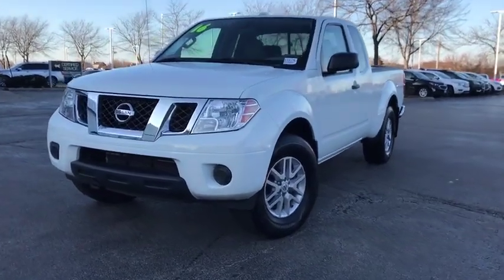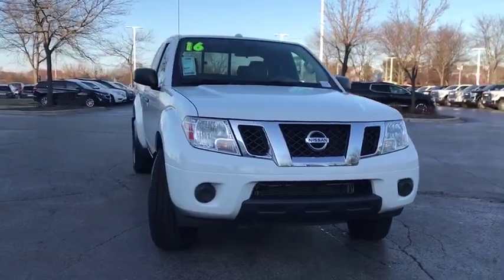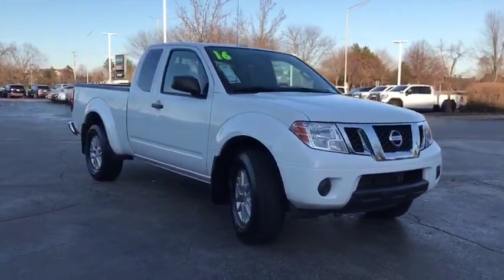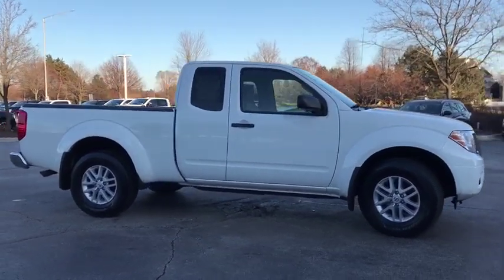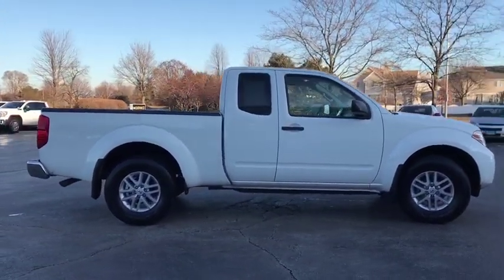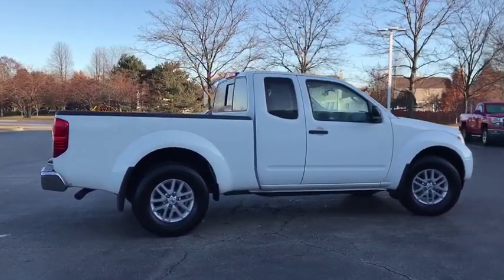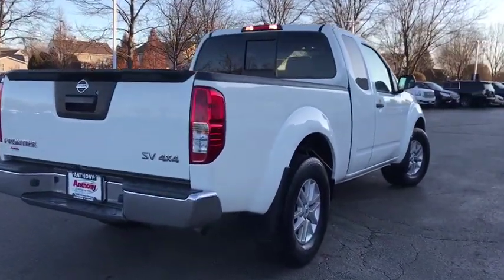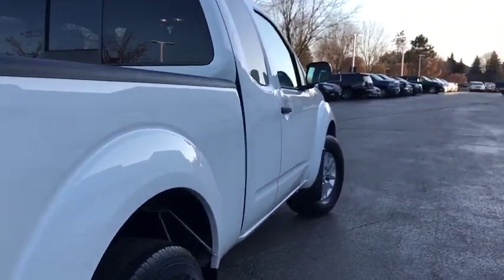2016 Nissan Frontier Gurnee, Waukegan, Kenosha, Arlington Heights, Libertyville, IL 13175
Glacier White [LISTING TYPE] 2016 Nissan Frontier available in Gurnee, Illinois at Anthony Buick. Servicing the Waukegan, Kenosha, Arlington Heights, Libertyville, IL area.

CARFAX One-Owner. Clean CARFAX. 4WD. Glacier White 2016 Nissan Frontier SV 4WD 5-Speed Automatic with Overdrive 4.0L V6 DOHC  Recent Arrival! Odometer is 14251 miles below market average!